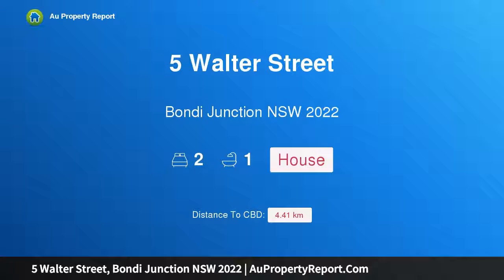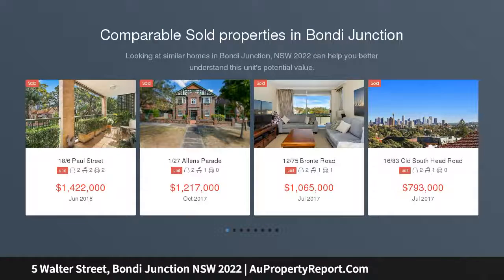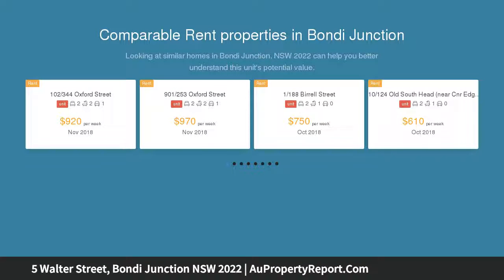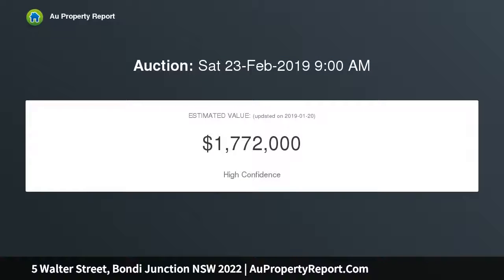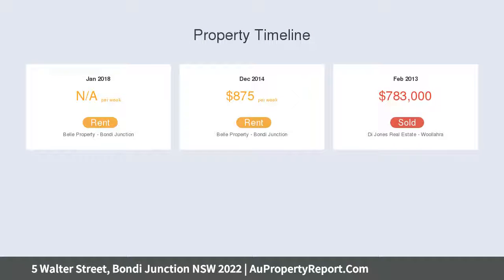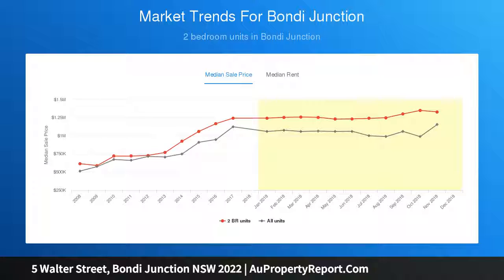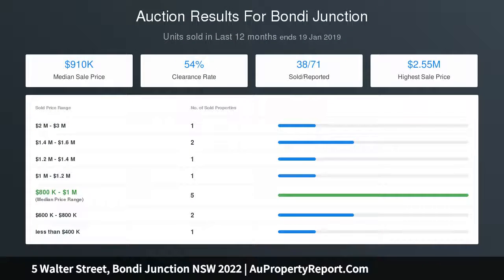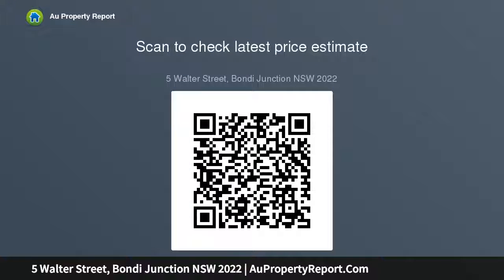5 Walter Street, Bondi Junction NSW 2022 | AuPropertyReport.Com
5 Walter Street, Bondi Junction NSW 2022
Property Type: house
Bedrooms: 2
Bathrooms: 2
Car Space: 0
Charming Cottage With A Leafy Courtyard Haven